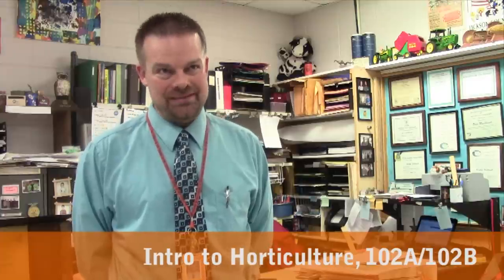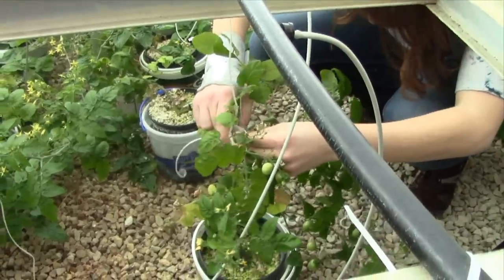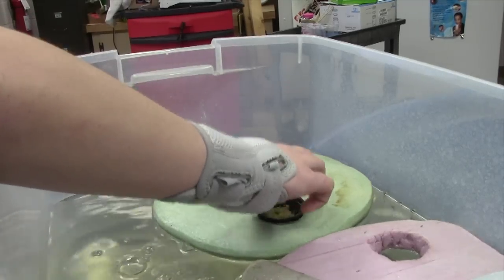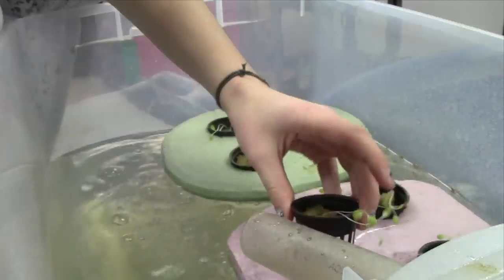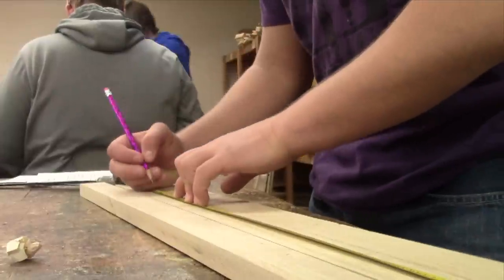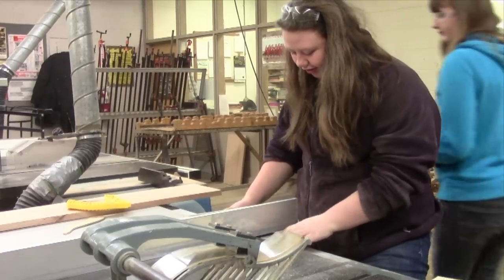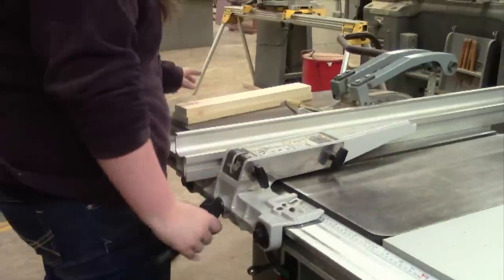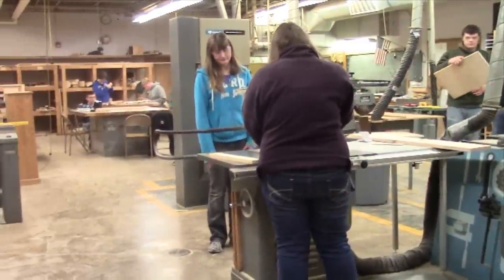Course Promos: Intro to Horticulture and Woods